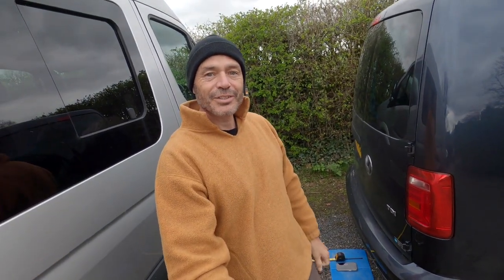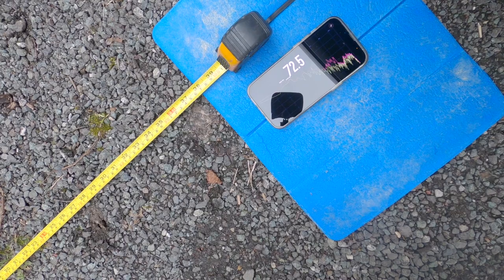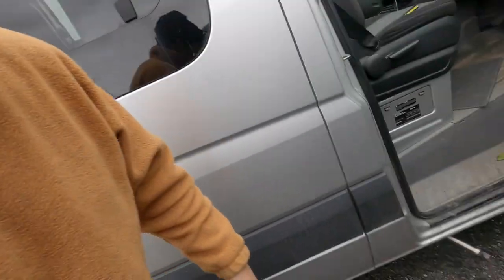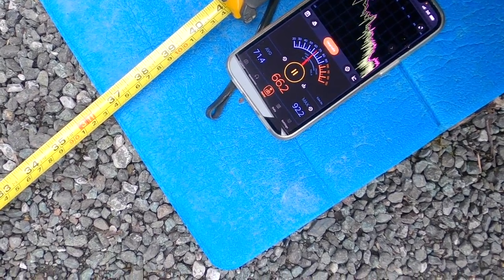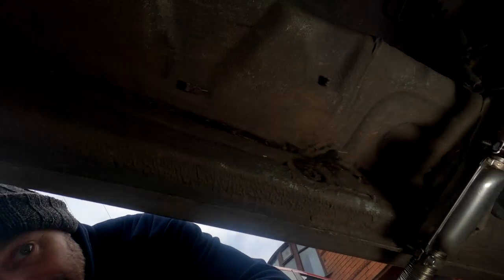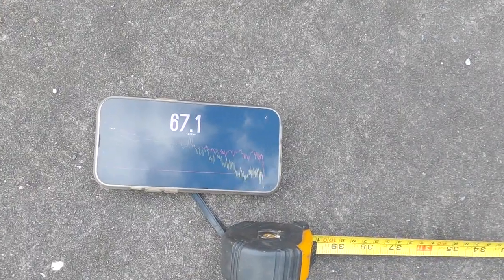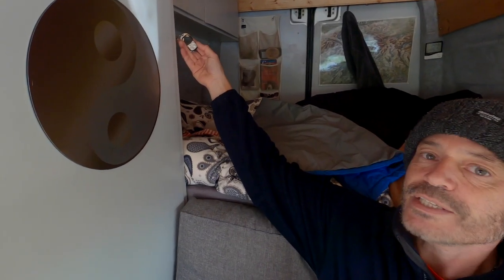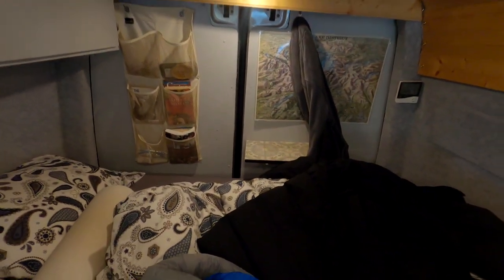Chinese Diesel Heater Upgrade/ Eberspacher Silencer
I paid £50 to make camping a little quieter for my fellow van lifers. was it worth it!?